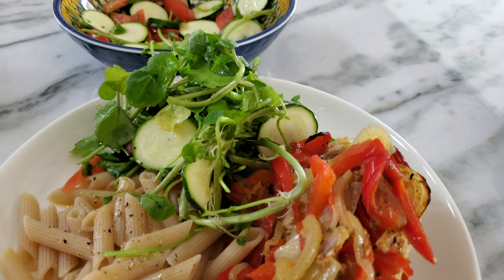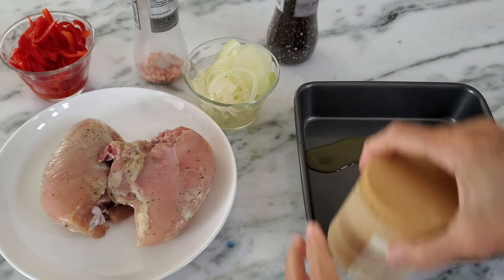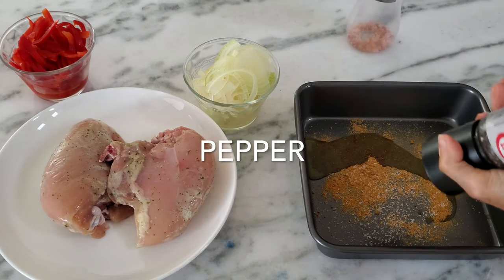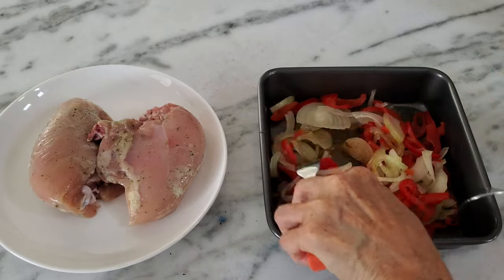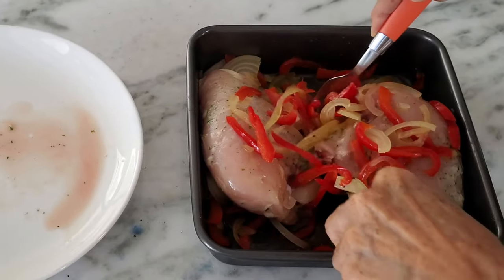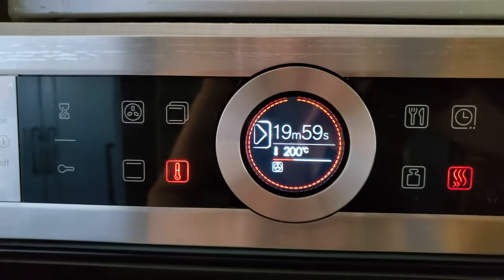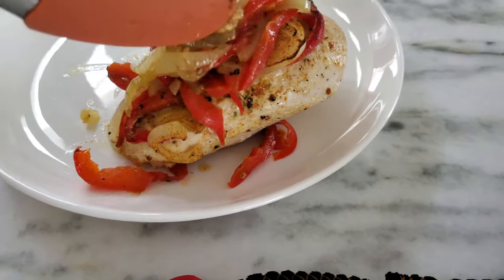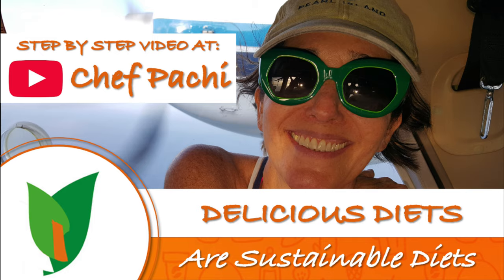BELL PEPPER CHICKEN ♦️ , PASTA AND WATERCRESS MEAL chefpachigallo chickenmeals ♦️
Today let’s enjoy dinner with an easy recipes of Roasted Chicken Breasts with Peppers and Curry. A simply delicious and easy dinner tonight will make your evening relaxed and happy. This chicken breast , baked in 20 minutes, is a delicious dish and it is done while you sit and enjoy the eve. chefpachigallo chickenmeals ♦️ quicktips.
If you marinate your chicken when you get from the supermarket, and you freeze it, leaving it in the fridge or defrosting it under water will take you one step ahead. When you come home, it is already seasoned and more tender. Just placing it on a baking pan with one sliced onion and one sliced bell pepper is all you need to do. Serving it with a watercress salad with cucumber and tomato and a simple pasta of olive oil, salt and pepper, will give you a delicious and super healthy dinner.

Roasted Chicken Breasts with Peppers and Curry

 ♦️ Chicken Marinade:
2 chicken breasts
1 tablespoon of yogurt
1/2 teaspoon dried herbs
1/4 teaspoon pepper

 ♦️ Ingredients for cooking:
1 red bell pepper
1 onion
2 tablespoons curry
1 tablespoon of olive oil